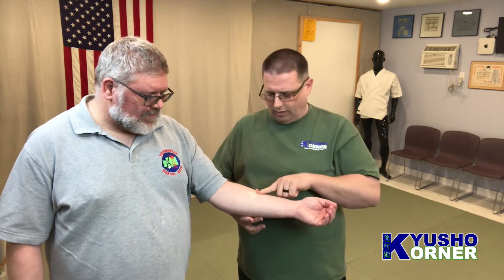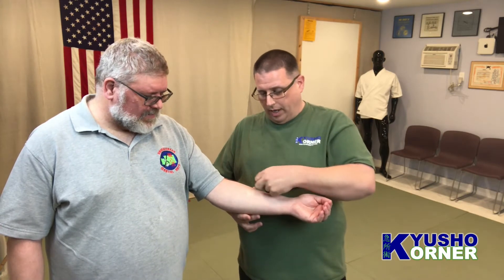Kyusho Korner™ Ep 80 - Pericardium 4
Welcome to Season 4.  We start this season with a point on the forearm, Pericardium 4.  It's a pretty cool point and works well with Bram Frank's CRMIPT.

where you can become a member and access every episode filmed.